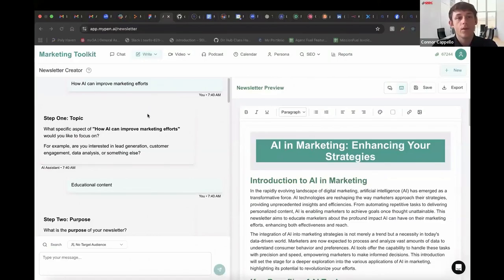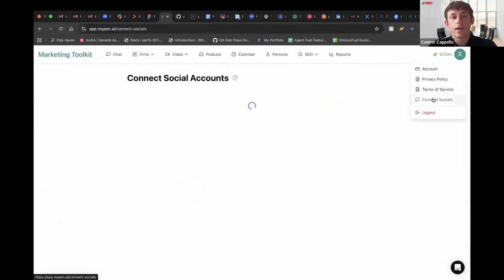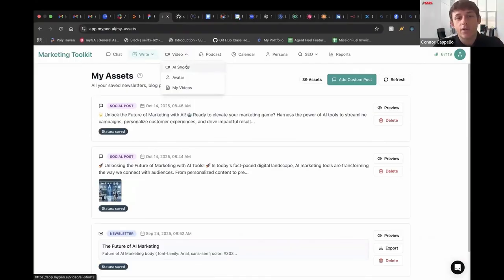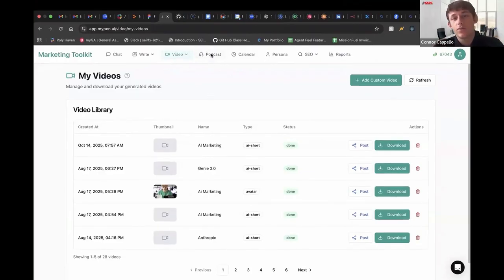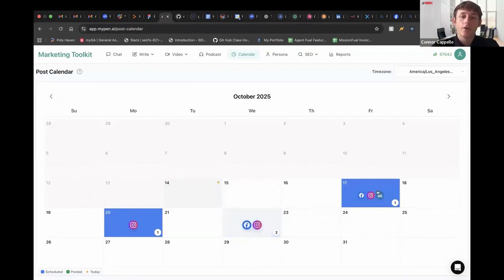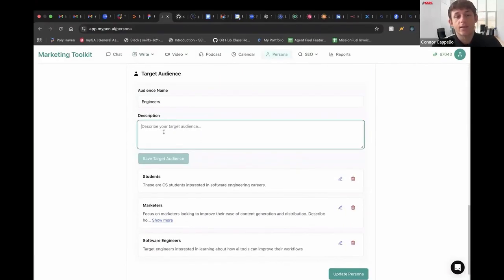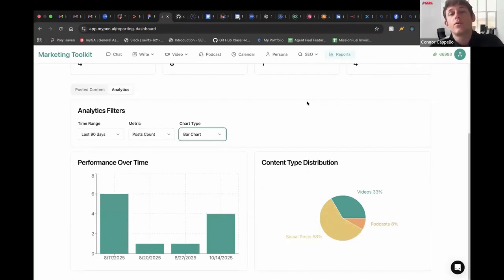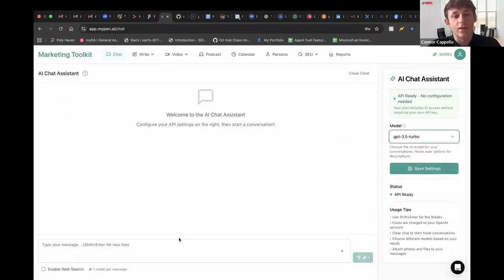Personal Branding & Marketing - AI for Personal Branding: Create Blogs, and more , Tool - MyPen.AI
AI for Personal Branding: Create Blogs, Newsletters, and LinkedIn Posts Fast

Join Connor Capello for an engaging masterclass exploring how to leverage AI tools to elevate your personal brand and streamline content creation across multiple platforms.

What You'll Learn:

✓ Complete walkthrough of MyPen.ai - An all-in-one AI marketing content platform
✓ Creating professional newsletters with custom branding and styling
✓ Generating engaging blog posts optimized for SEO
✓ Crafting compelling LinkedIn and social media posts
✓ Creating AI-powered video content (shorts and podcasts)
✓ Building your personal brand with consistent, authentic content
✓ Scheduling and distributing content across multiple platforms

Key Features Demonstrated:

Written Assets:

Newsletter creation with full customization
Blog post generation with AI assistance
Social media post creation for multiple platforms
Custom audience targeting and persona setup

Video Content:

AI-generated video shorts for Instagram, Facebook, and YouTube
AI podcast creation (audio and video)
Voice cloning and AI likeness features
One or two-speaker podcast formats

Platform Integration:

Direct posting to LinkedIn, Facebook, Instagram, YouTube
Content scheduling via calendar feature
SEO optimization tools
Reporting dashboard for analytics
TikTok integration coming soon

Premium Features:

Custom prompt engineering with guardrails
Image library integration and uploads
Personal branding and logo customization
Multiple LLM model selection (OpenAI models)

Perfect For:

Marketing professionals
Content creators and influencers
Anyone looking to scale content creation with AI

Practical Assignment:
Learn how to sign up, connect your LinkedIn account, create your first social post, and publish directly to your profile - all demonstrated step-by-step.
Security & Privacy:
All integrations use official APIs, secure databases, and platform-approved processes to ensure your data remains protected.